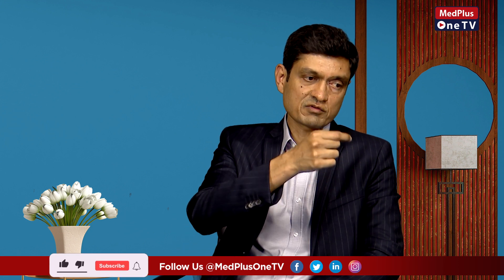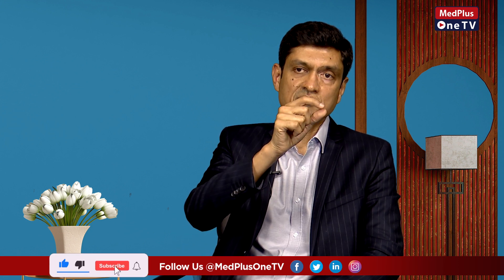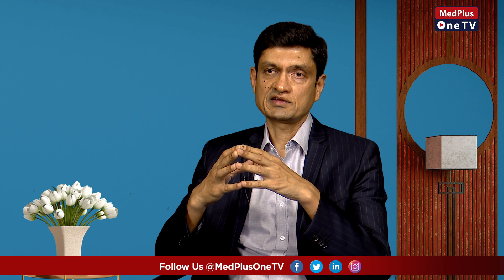How to Monitor Blood Pressure at Home| Digital blood pressure monitor| Hypertension| How to check Bp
In this video, Dr. Surendra Mantena, MD - COO of MedPlus Health Services Private Limited has shared his valuable insights on how to monitor blood pressure at home and how to check BP at home with digital blood pressure. Primary Hypertension| Secondary Hypertension

You should measure the blood pressure in a resting condition. Just sit down in a chair and relax. Put your hand on the chair. Apply the cuff and check the blood pressure. Check the blood pressure at least three times at one-minute intervals and average the three readings. If the blood pressure higher than normal values then we would detect it as high tension and high BP.

hypertension pathophysiology, essential hypertension,  hypertension symptoms high blood pressure symptoms. dr morepen bp monitor digital blood pressure monitor how to measure blood pressure